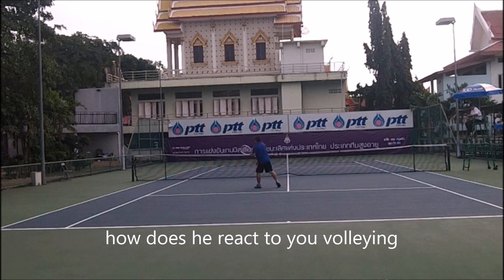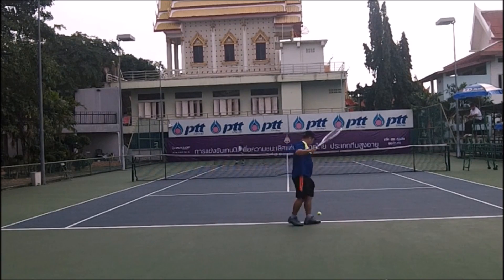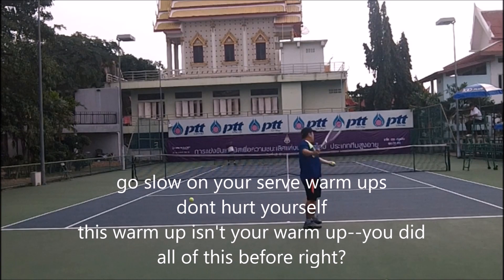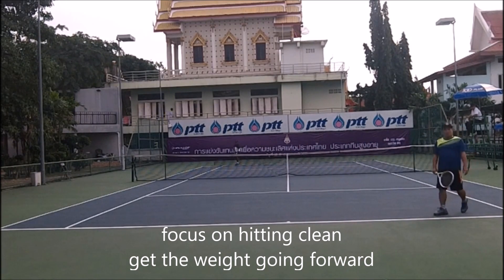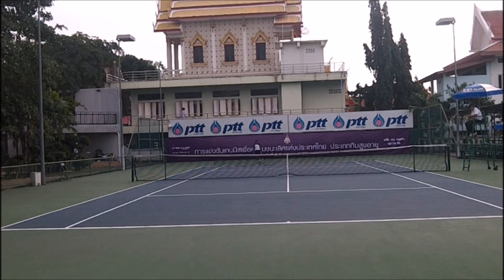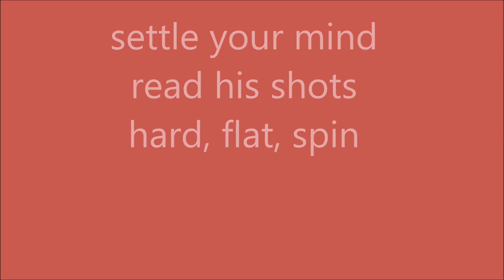How To Play Singles--Use the Warm Up to Win--think don't just play 41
shows the thought process behind warm ups